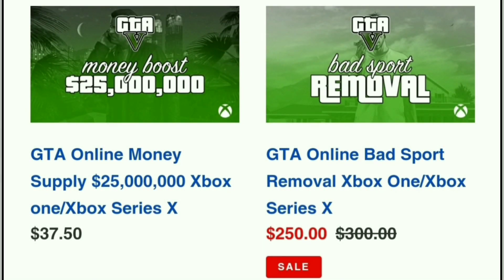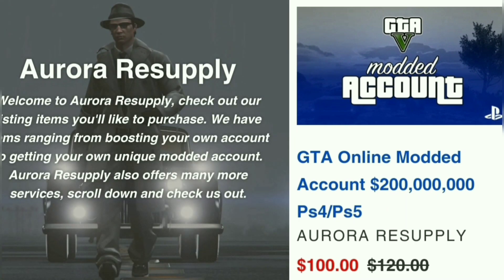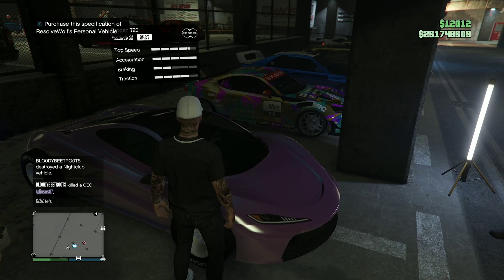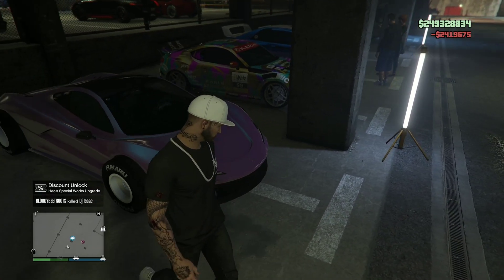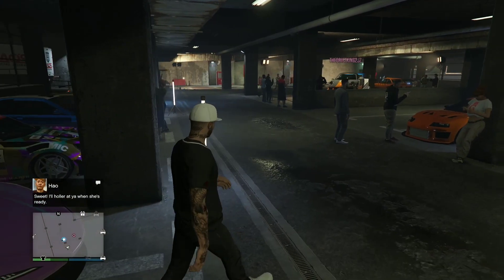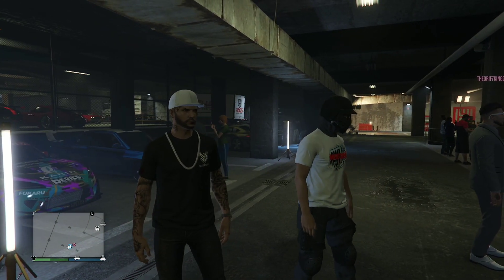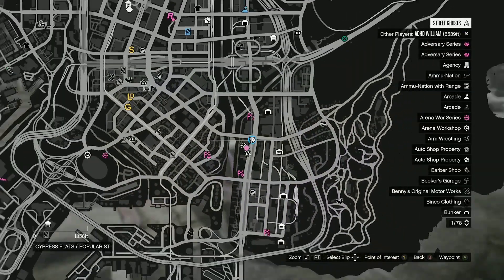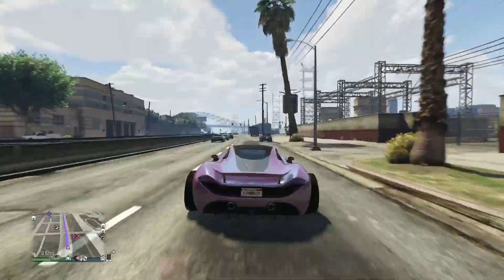How to Buy Friends Vehicles in GTA Online Next Gen